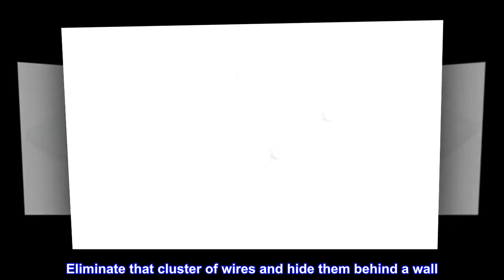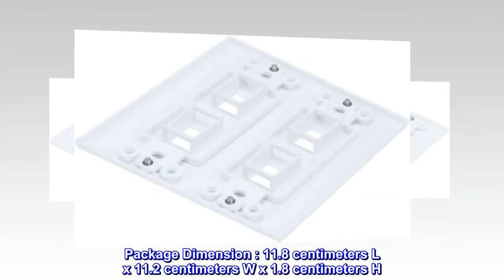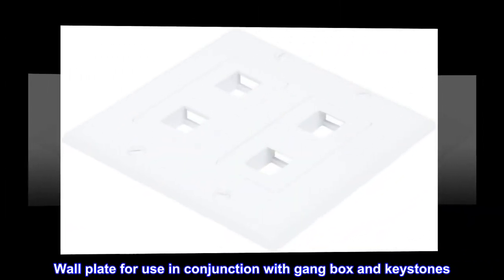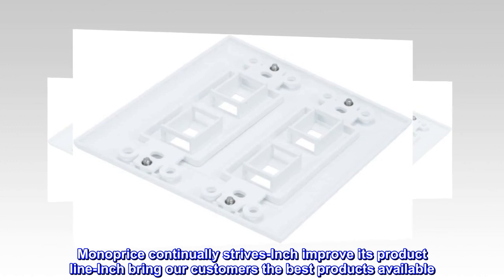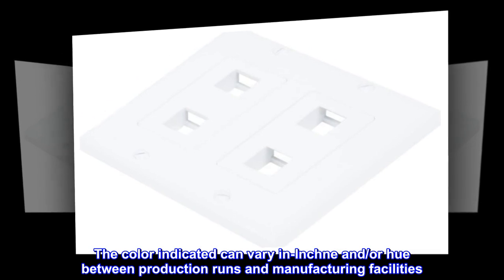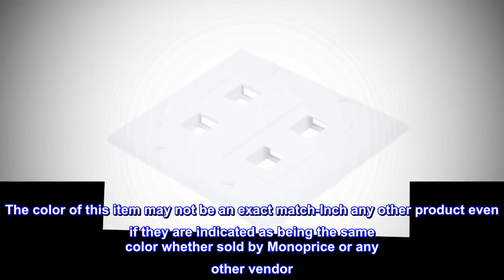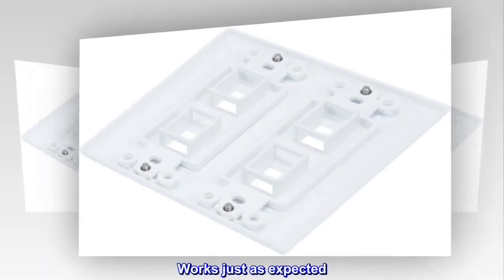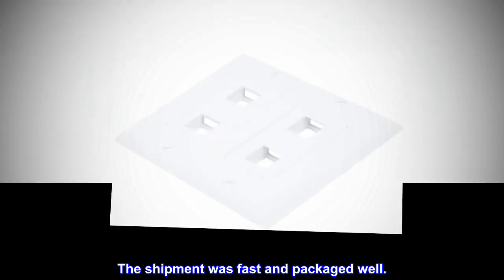Monoprice 2-Gang Wall Plate for Keystone, 4 Hole - White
Eliminate that cluster of wires and hide them behind a wall
use appropriate keystones-Inch create a nicely finished professionally installed look for Ethernet networks or Home Theater interconnects
Package Dimension : 11.8 centimeters L x 11.2 centimeters W x 1.8 centimeters H
Item Package weight : 0.009 kilograms
Wall plate for use in conjunction with gang box and keystones. use appropriate keystones-Inch create a nicely finished professionally installed look for Ethernet networks or Home Theater interconnects. Eliminate that cluster of wires and hide them behind a wall. Monoprice continually strives-Inch improve its product line-Inch bring our customers the best products available. Therefore changes may be made-Inch listed specifications without prior notice. Item received may not match photo or specs shown. The color indicated can vary in-Inchne and/or hue between production runs and manufacturing facilities. The color of this item may not be an exact match-Inch any other product even if they are indicated as being the same color whether sold by Monoprice or any other vendor. Individual pieces may also vary very slightly in color from each other.
Works just as expected
I wanted to use a plate like this to keep the setup I was doing looking neat and clean. This did the job very well. The shipment was fast and packaged well.